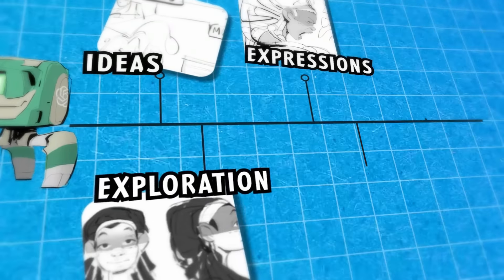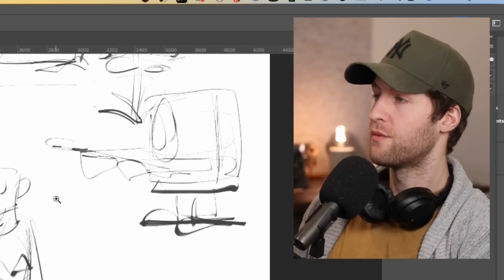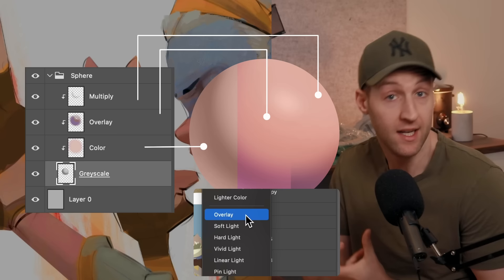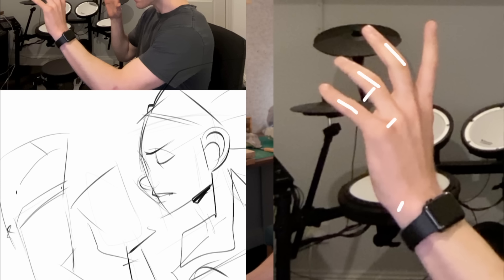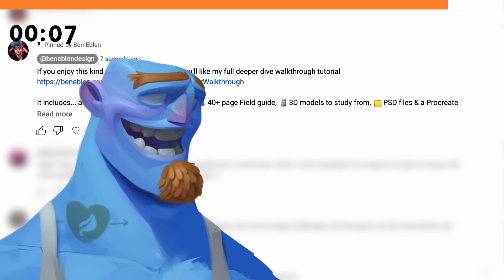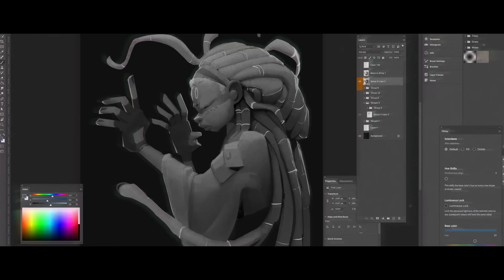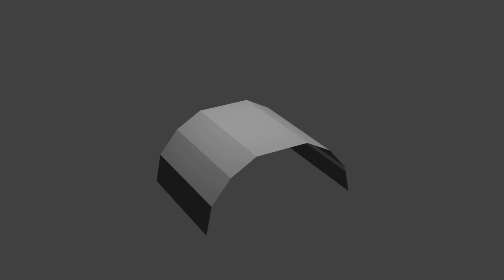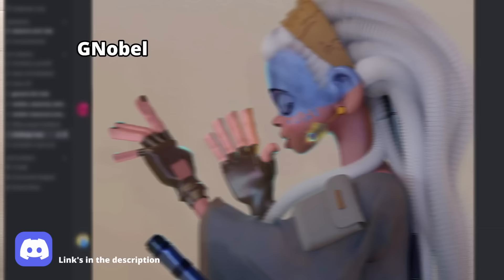Character design process to get me out of art block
It includes:

🎥  8+hour, 10 chapter, real-time walkthrough,
📚 40+ page Field guide,
🗿 3D models to study from,
🗂 PSD files & a Procreate tutorial to reference from

✍️ Youtube Stream: I stream every week here at 10:30 am ACDT

This was a fun little character design challenge that helped me get out of my comfort zone and get past that art slump I was in.

PEOPLE MENTIONED

CHAPTERS:

00:00 - what, why and how
1:11 - The prompt that started it all
1:25 - Pinterest Baybee
1:45 - Lost in ideas
2:07 - The big idea
2:43 - Exploration sketches
3:55 - Noise filter sketch tip
4:11 - Using myself for reference
4:30 - Using layer modes to color
4:50 - The big issue
5:30 - Translating reference onto the character
7:21 - Frank and Ben Almost Break Up
9:49 - Expressions
10:47 - Hero Painting Big Aha Moment
13:20 - Painterly Texture
14:43 - Filthy Autofill Plugin
15:10 - Poses and Video Reference

🎙PODCAST where I dive deep into the art of creating content

WHO AM I?: I'm an 🎨 illustrator, 👨‍💻 developer, 🎤 podcast host , ⚡️ chaser of  'aha' moments and I love sharing my process and findings online.

💌 Sign up to my free email newsletter to my curated resources and tips on art, behind the scenes on content and updates from me!